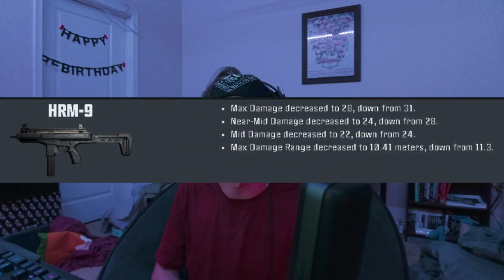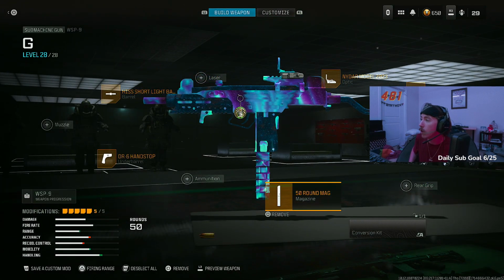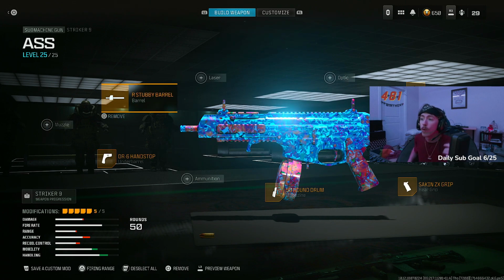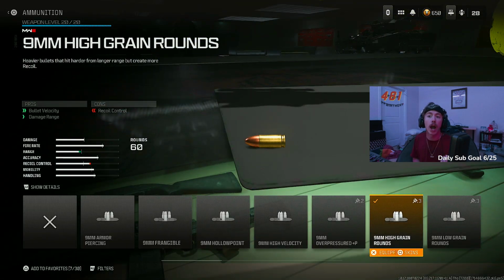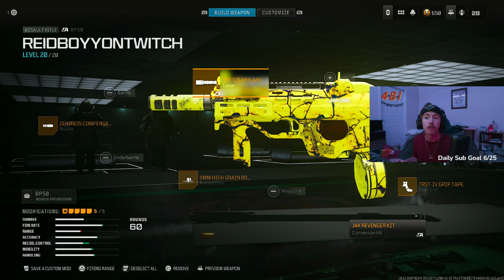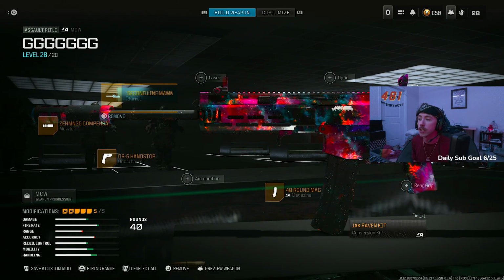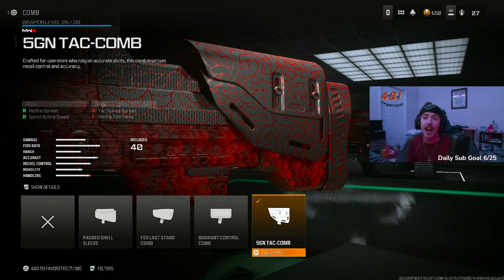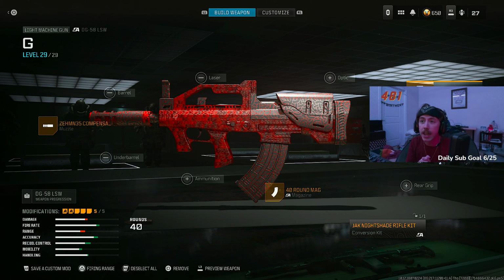NEW CLOSE RANGE META in WARZONE Season 3 RELOADED!